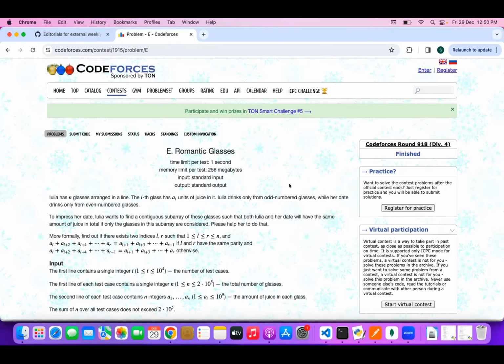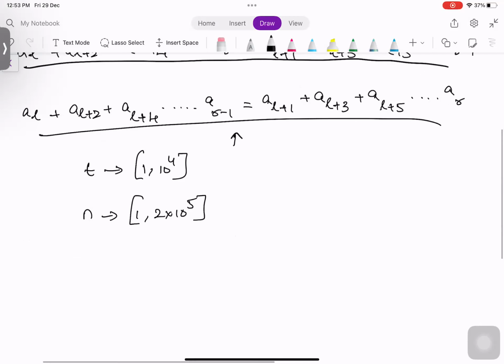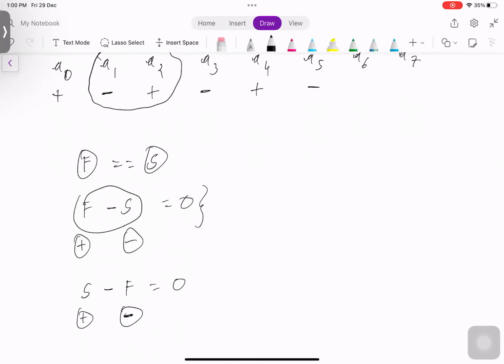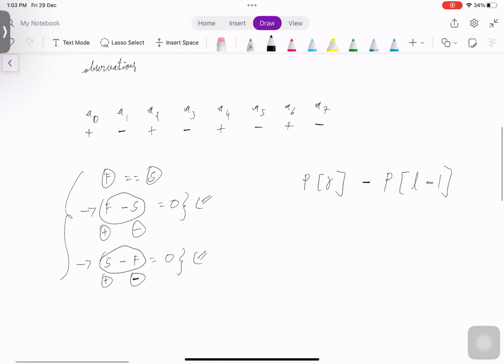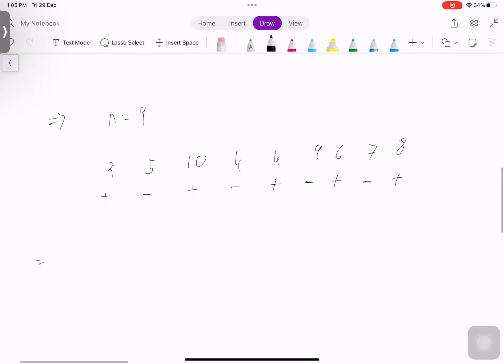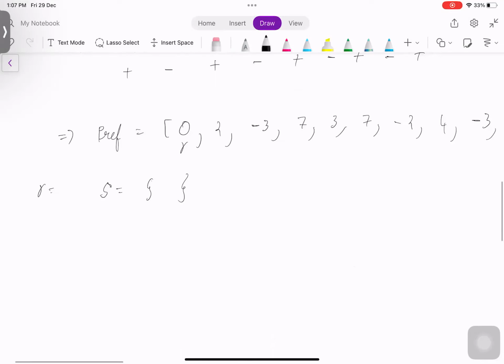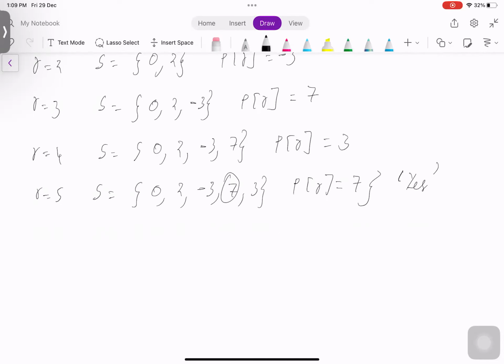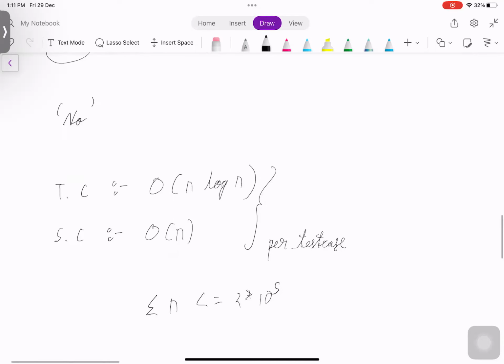[CF-1915] E - Romantic Glasses